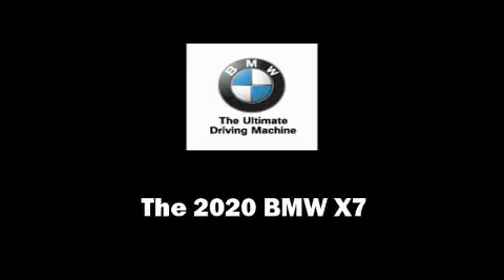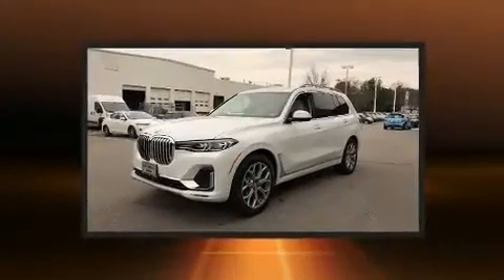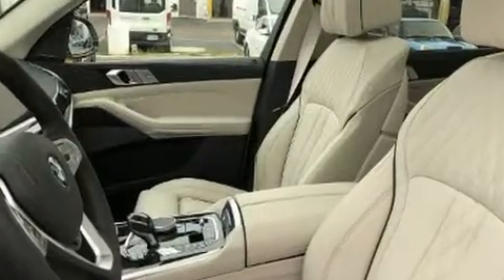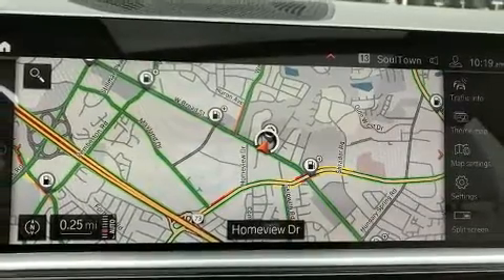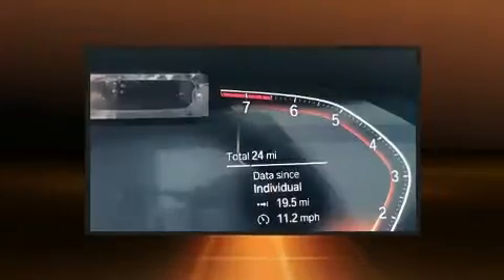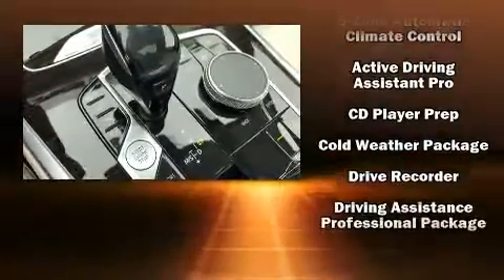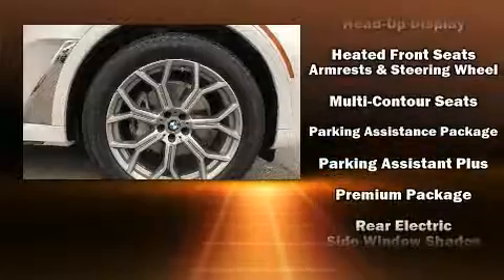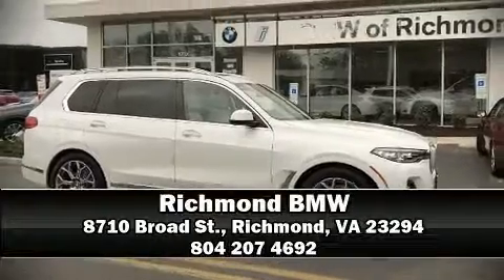2020 BMW X7 xDrive40i in Richmond, VA 23294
Richmond BMW
8710 Broad St.

Discerning drivers will appreciate the 2020 BMW X7. Smooth gearshifts are achieved thanks to the 3 liter 6 cylinder engine, and load leveling rear suspension maintains a comfortable ride. Well tuned suspension and stability control deliver a spirited, yet composed, ride and drive Turbocharger technology provides forced air induction, enhancing performance while preserving fuel economy. BMW prioritized practicality, efficiency, and style by including: 1-touch window functionality, speed sensitive wipers, a built-in garage door transmitter, a power seat, heated door mirrors, a roof rack, and seat memory. Rear passengers enjoy the seat heating functionality, keeping them warm during the winter months. Passengers in the third row enjoy seat back reclining functionality, providing an extra level of comfort and convenience. Audio features include an AM/FM radio, steering wheel mounted audio controls, A 20 gigabyte hard drive, and 16 speakers, providing excellent sound throughout the cabin. BMW ensures the safety and security of its passengers with equipment such as: dual front impact airbags, front side impact airbags, traction control, brake assist, a panic alarm, an emergency communication system, and 4 wheel disc brakes with ABS. Safety and maximum capability are assured via self leveling rear suspension, which maintains optimal driving geometry. Our team is professional, and we offer a no-pressure environment. We'd be happy to answer any questions that you may have. Stop by our dealership or give us a call for more information.